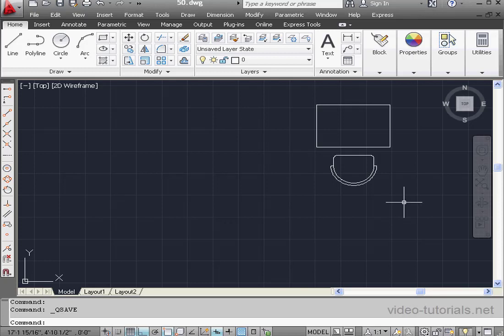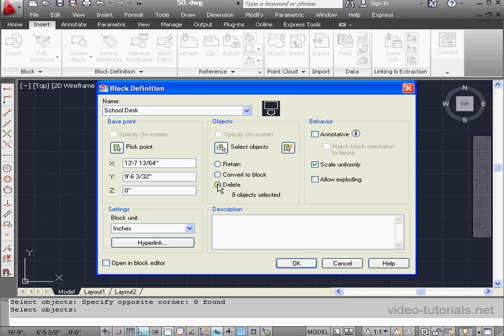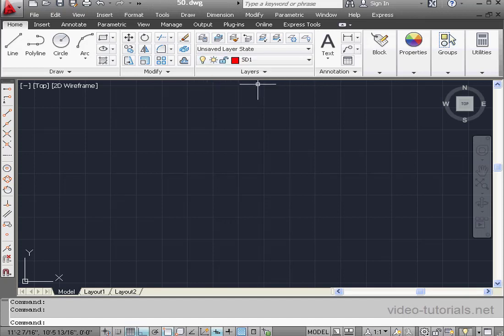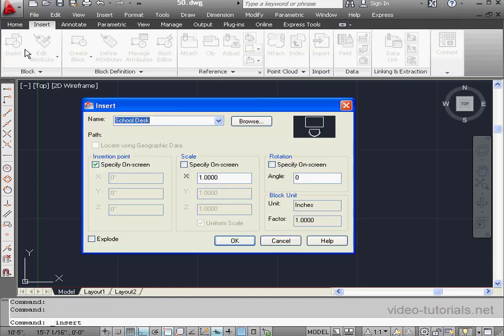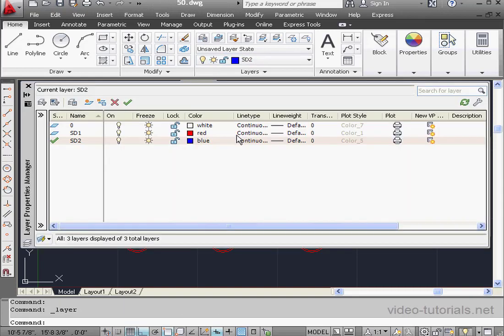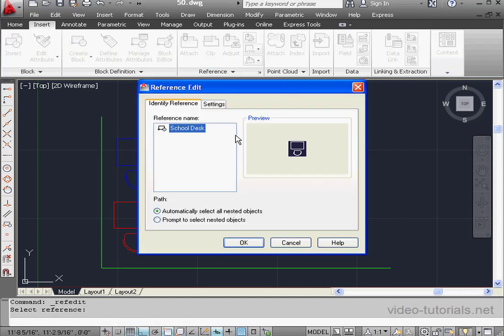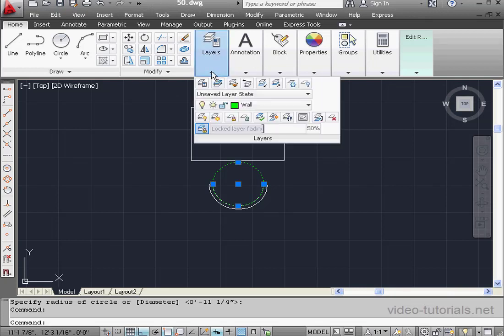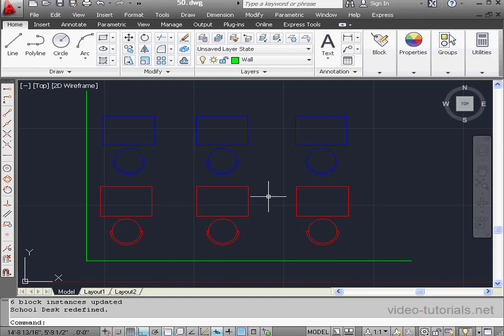50 AutoCAD Fundamentals ( Edit Blocks )